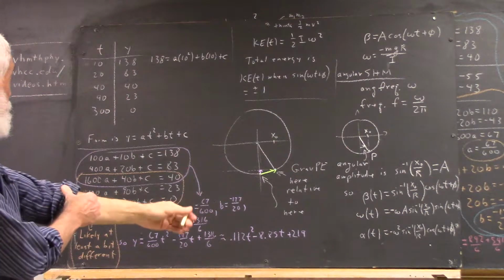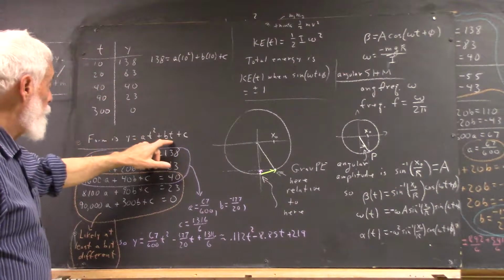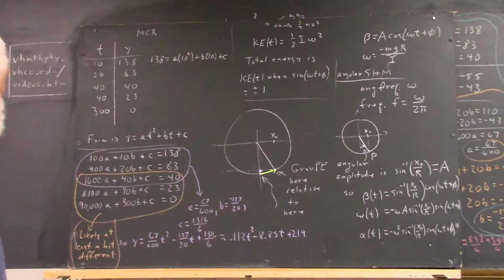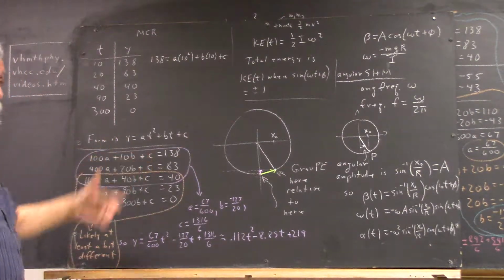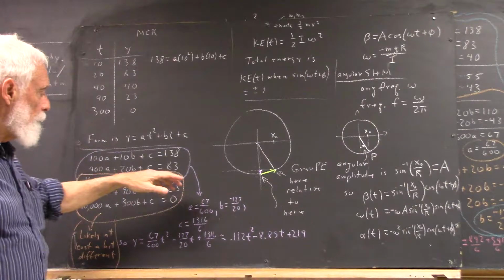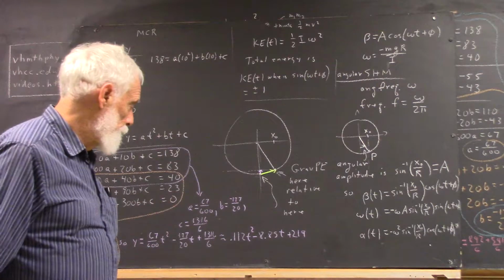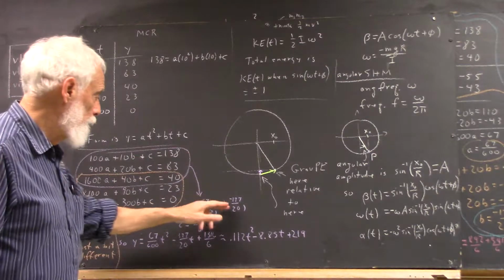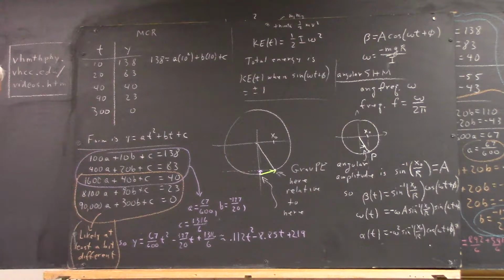dagpc 0974 quadratic model for three depth vs clock time observations 6